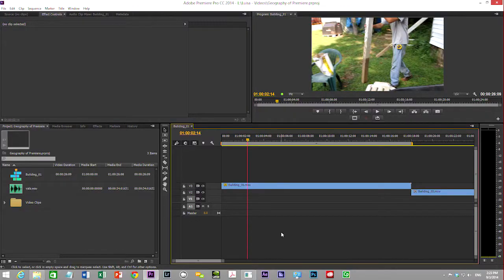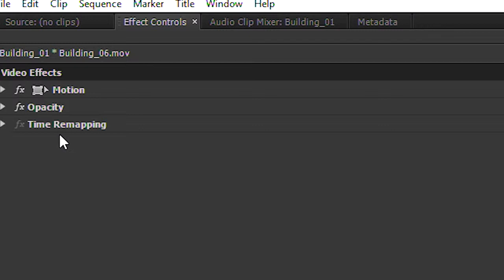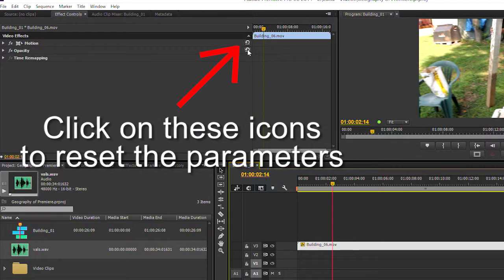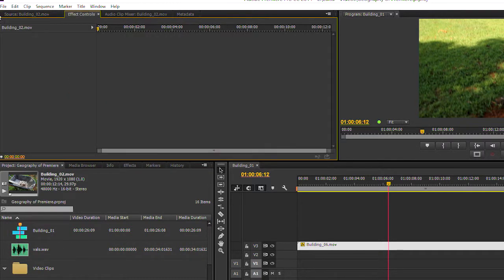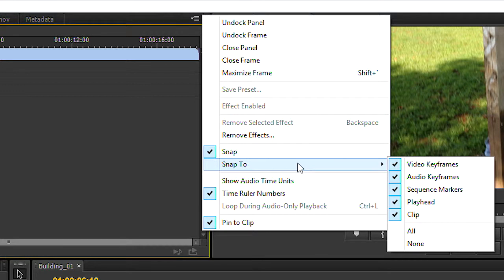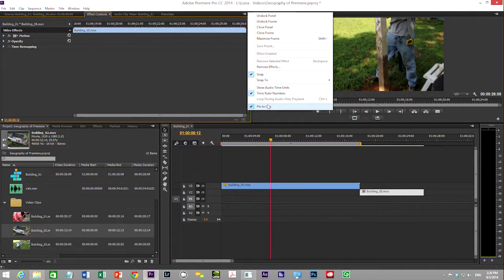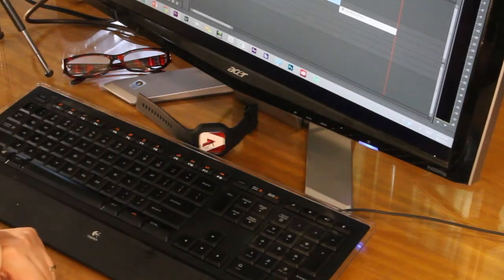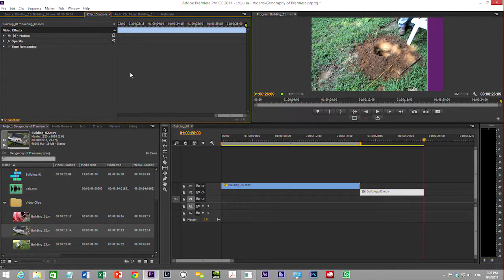Premiere Pro CC 2014 The Geography of Premiere pro (IV of V) – Effect Controls Panel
Fourth of five videos that go through some of the most used panels in Premiere Pro and how to change options available for the user.